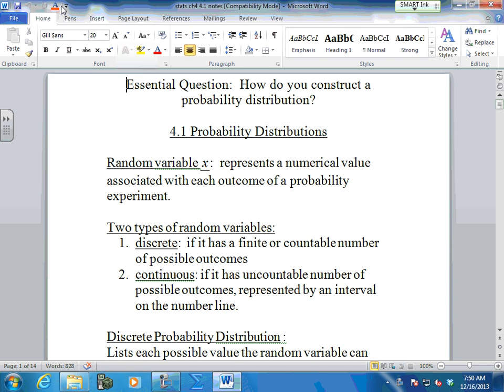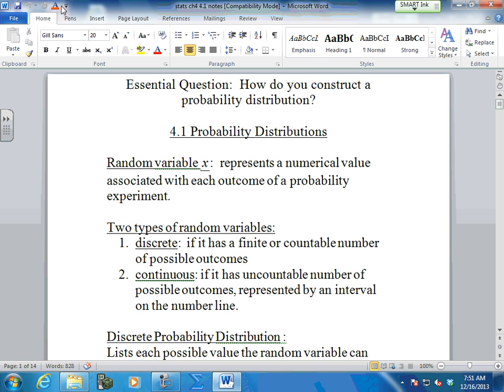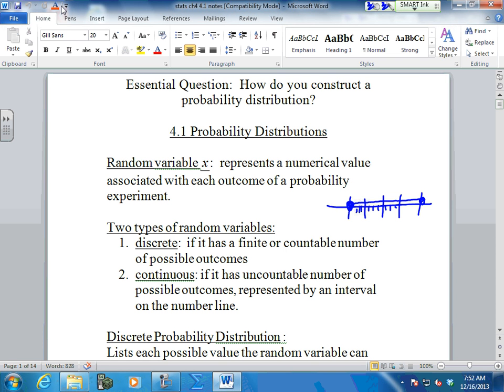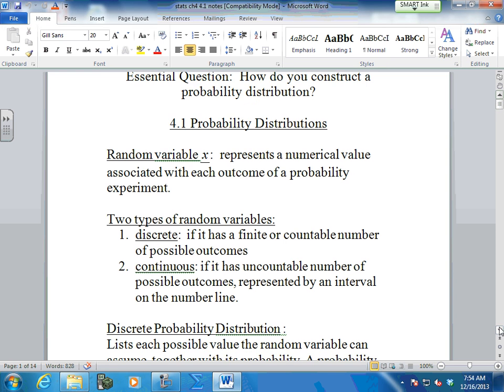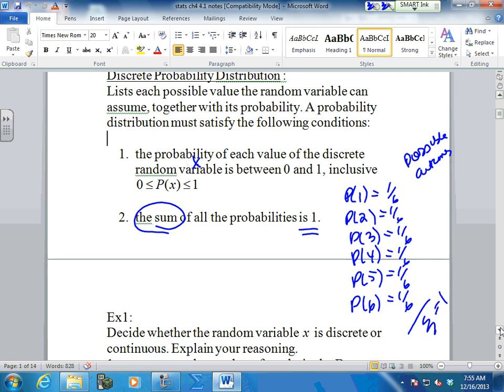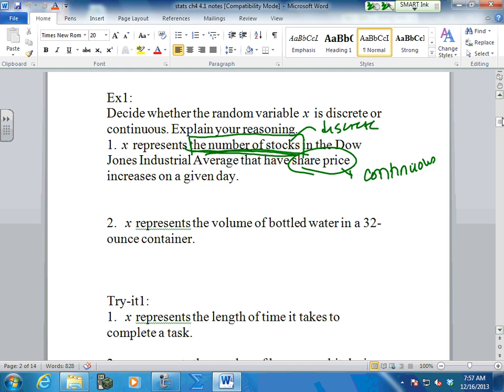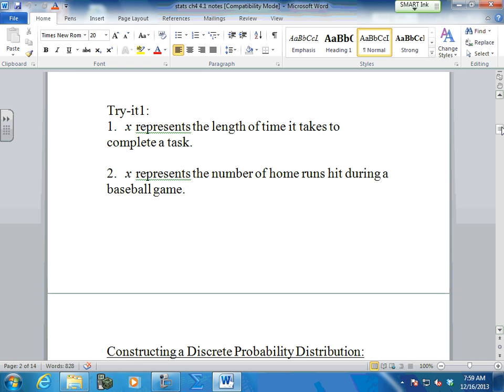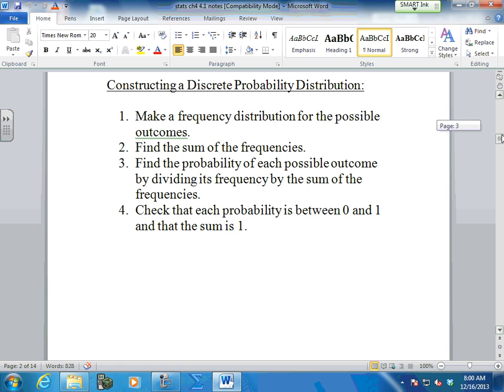December16 stats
stats 12/16